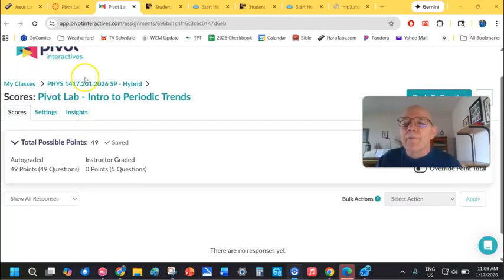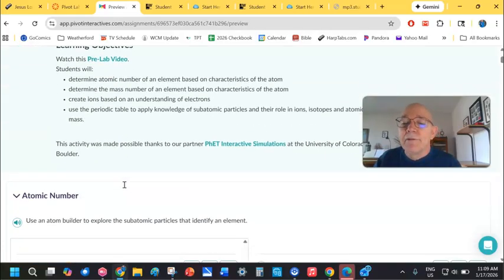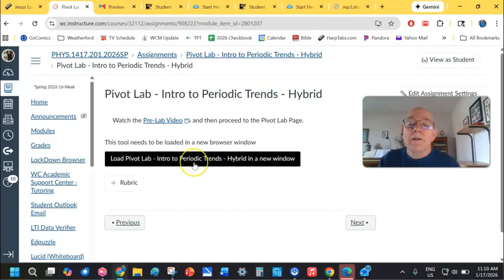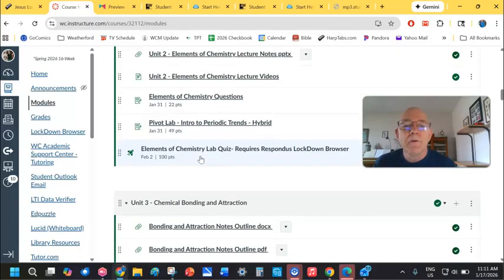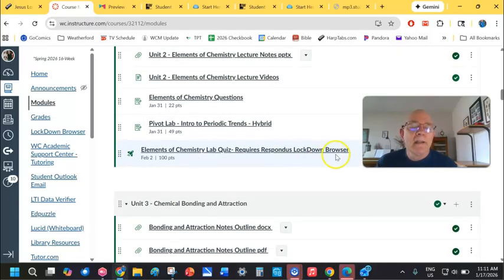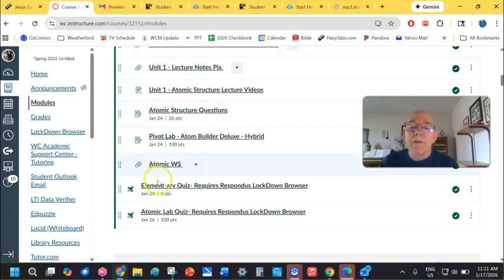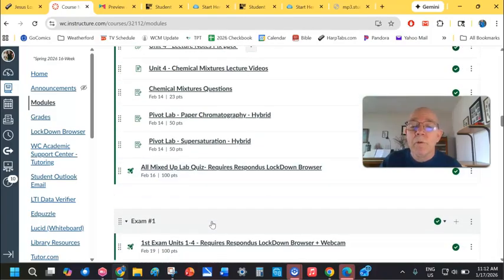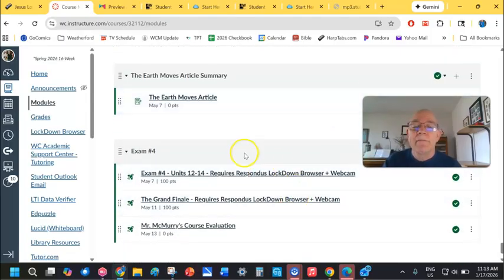Intro to 1417 Hybrid 2026 Pt. 2